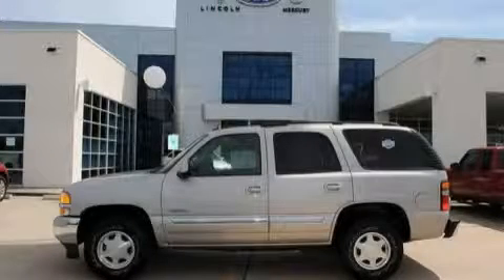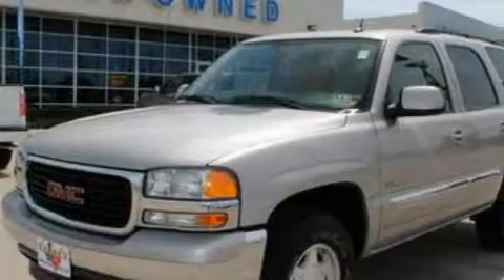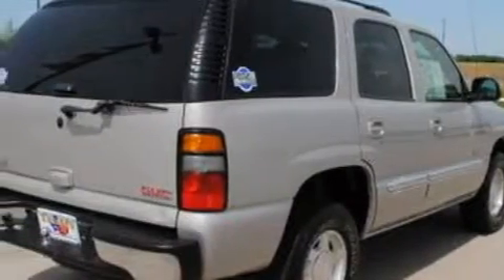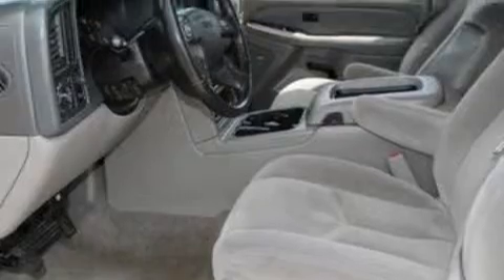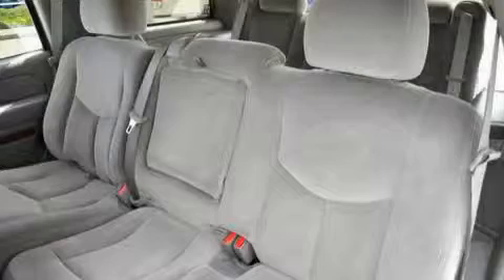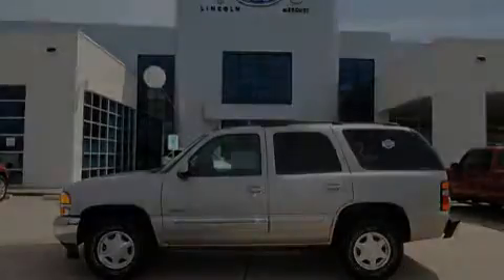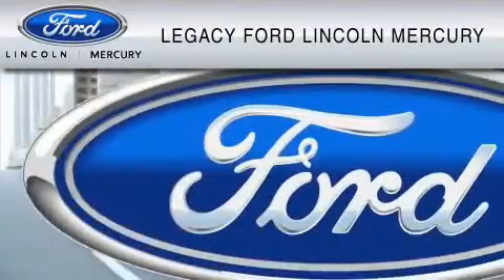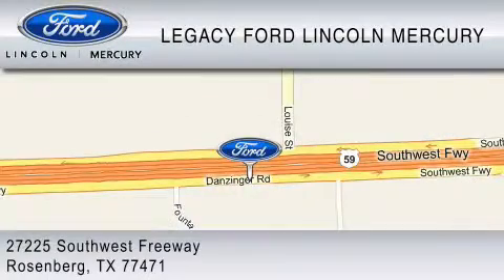2005 GMC YUKON Rosenberg TX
Year: 2005
 Make: GMC
 Model: YUKON
 Engine: 5.3L V8
 Trans.: AUTO 4SPD
 Exterior: SILVER
 Miles: 97,706
 Interior: PEWTER

 Preowned 2005 GMC YUKON Rosenberg  TX